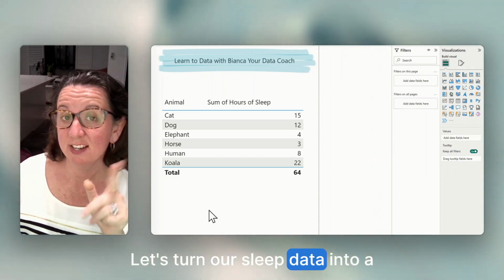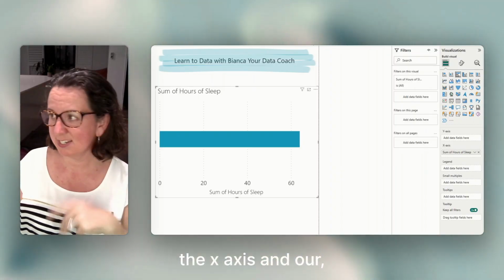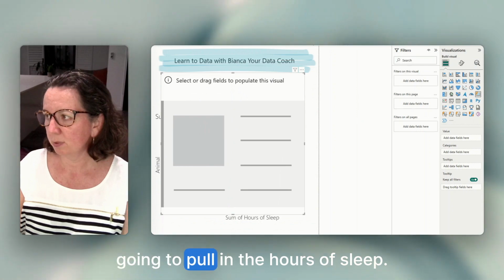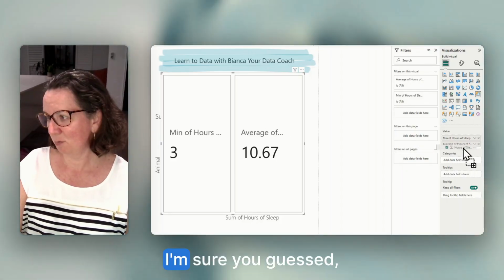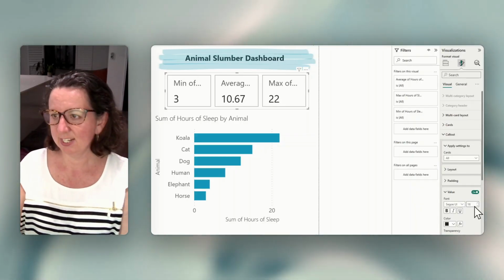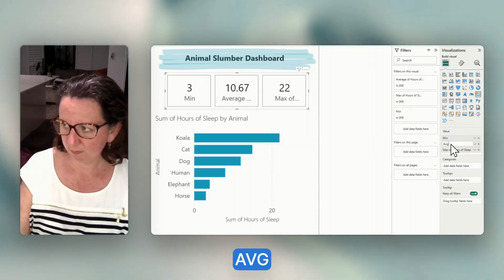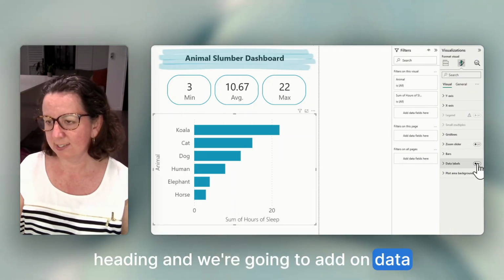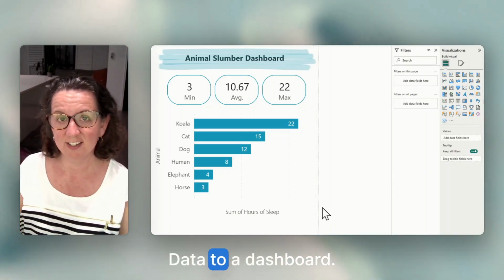Animal Slumber Power BI Dashboard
Let’s turn animal sleep hours into a Power BI dashboard.

We used a clustered bar chart because it’s the clearest way to compare the amount of sleep each animal gets, and a datacard to show insights.

Now let’s polish it:
labels inside,
clean datacard,
tidy spacing.

And the insight: Koalas sleep the most at 22 hours… horses the least at 3.
The bigger the animal, the less sleep it needs.

There we have it — data to insights.